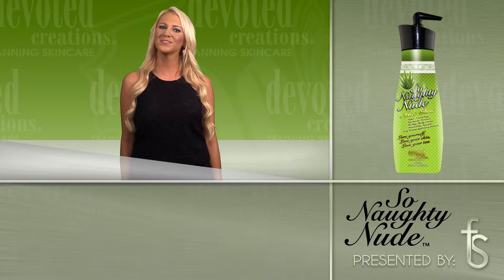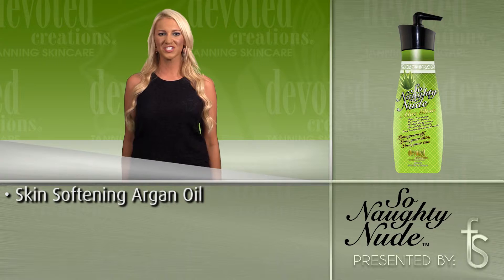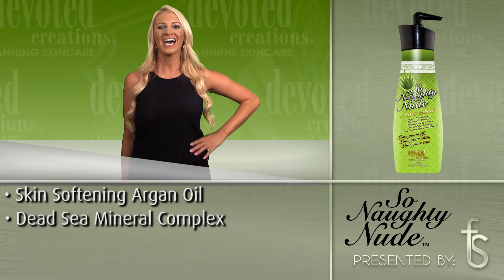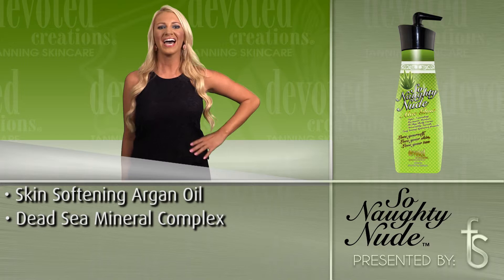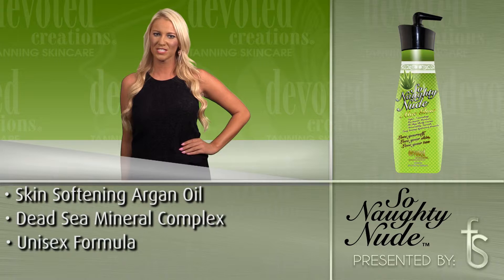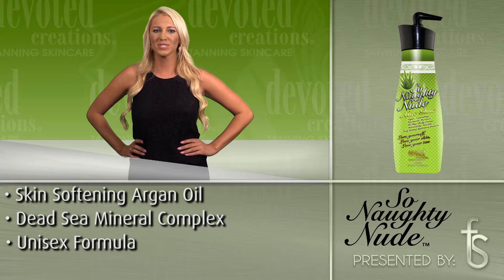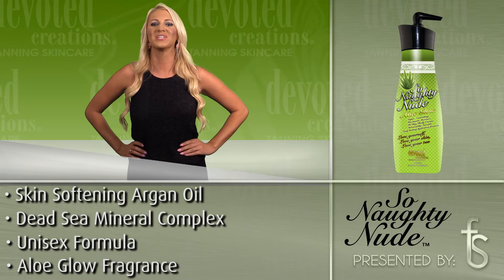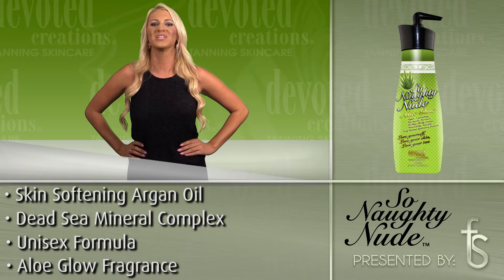So Naughty Nude Aloe Glow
SO NAUGHTY NUDE'S, Aloe Glow’s™ ultra-rich moisturizing formula will leave your skin nourished, hydrated and radiant with a hint of tempting fragrance that’s impossible to resist.